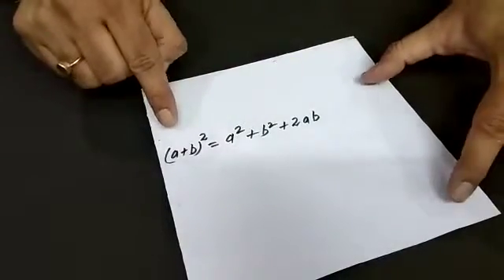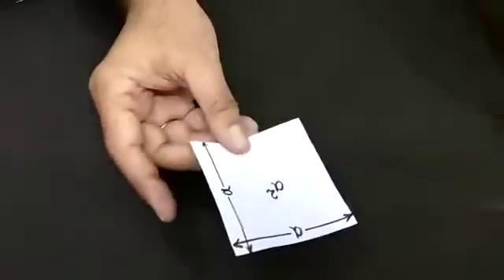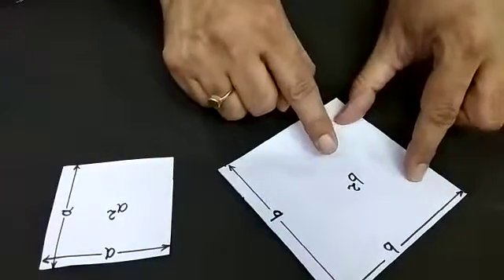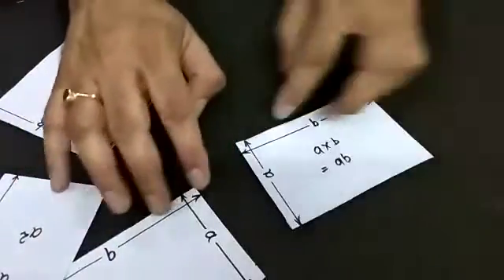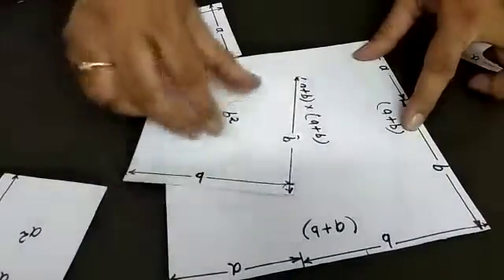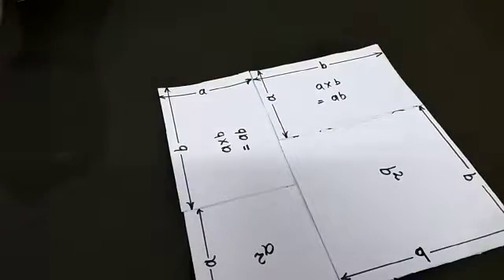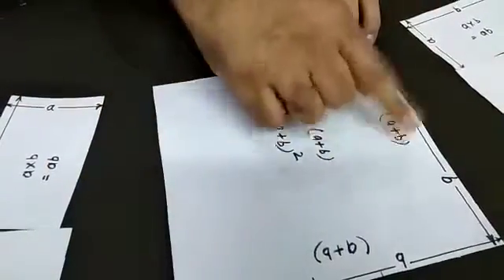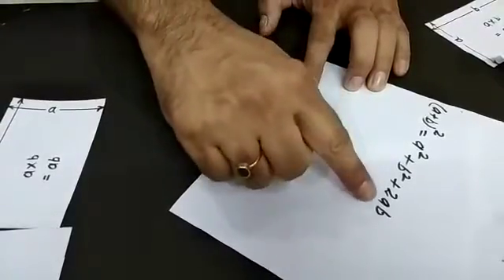Geometrical representation of algebraic identities.